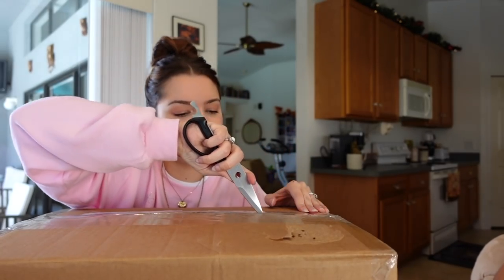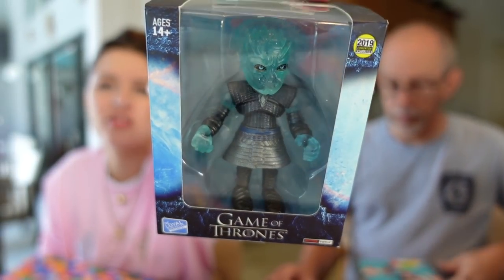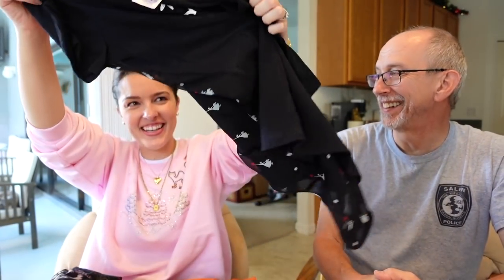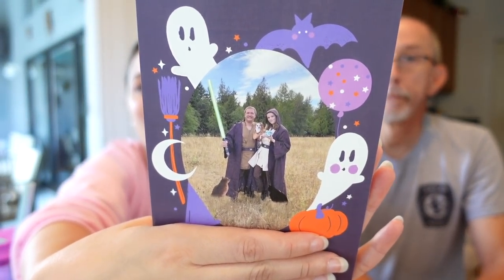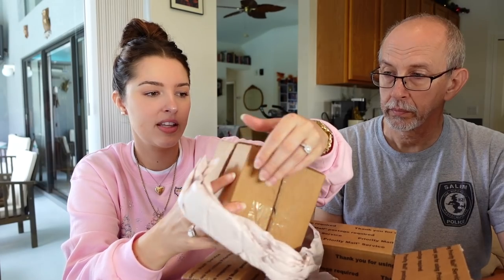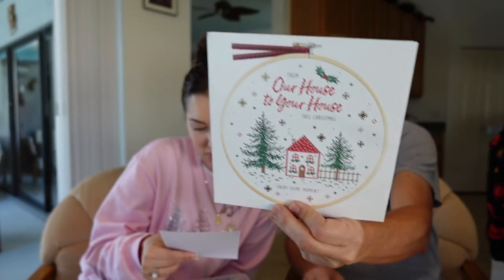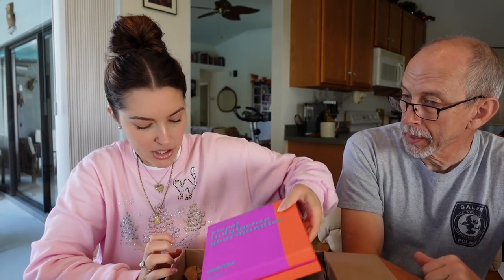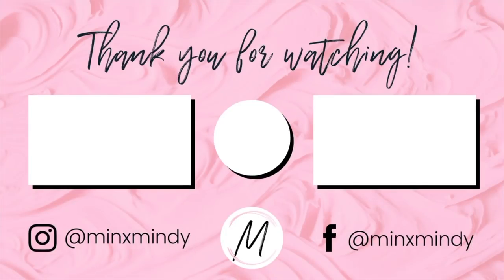HUGE PO BOX OPENING!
⭐️ Sony ZV-1
⭐️ K-compact Keurig Turquoise

VIDEO EQUIPMENT:
⭐️ Sony ZV-1
⭐️ MacBook Air: Edit videos with iMovie

This does not affect the price of the product or you as the consumer, but helps me to continue making videos for you guys to enjoy. All opinions are my own.